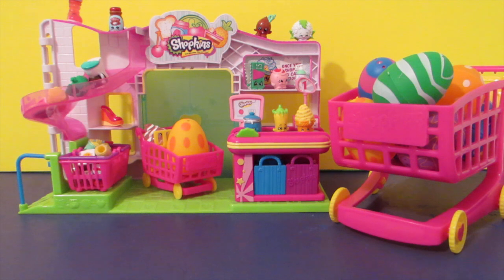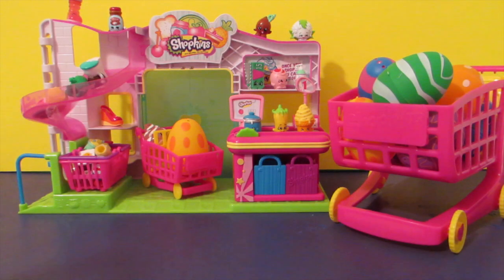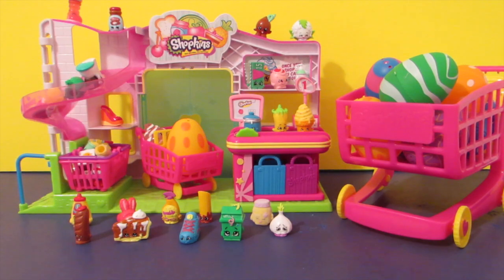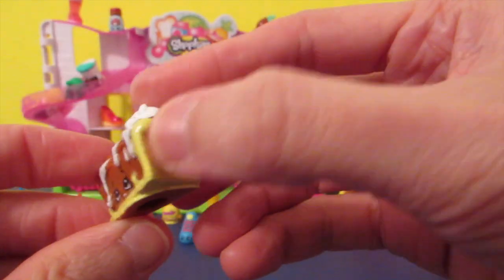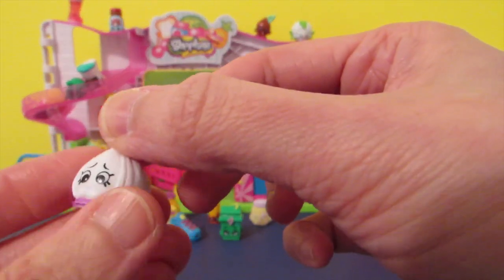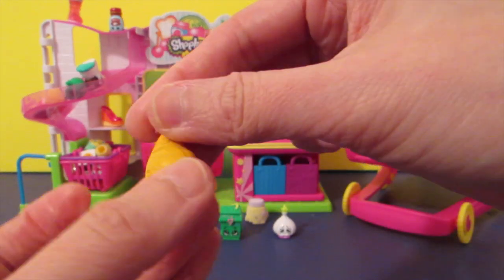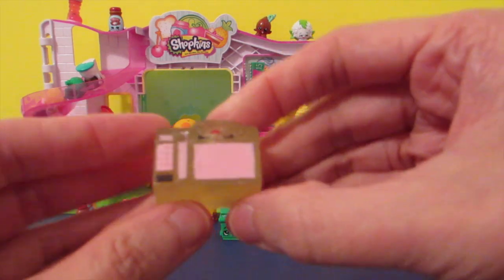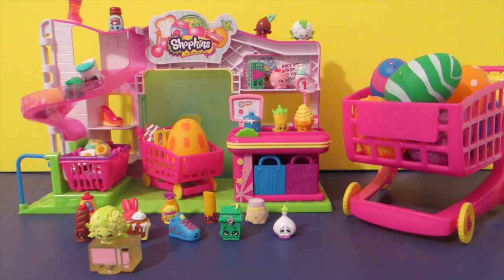More Season2 Shopkins funtime with Slick Breadstick Ga Ga Gourmet etc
More Season2 Shopkins:
Slick Breadstick, Pecana Pie, Sneaky Sue, Lisa Litter, Garlic Rose, Ga Ga Gourmet, Cherry Churus, Squeaky Clean, Bun Bun Slipper, Cornel Mustard, Zappy Microwave, Chloe Flower.

These toys will eventually be donated to charity.

por favor gosta e se inscrever Fun Toys Collection
好きと購読してください Fun Toys Collection
पसंद है और सदस्यता कृपया Fun Toys Collection